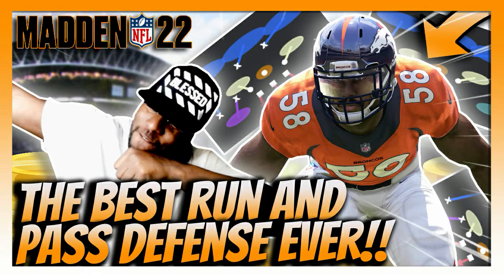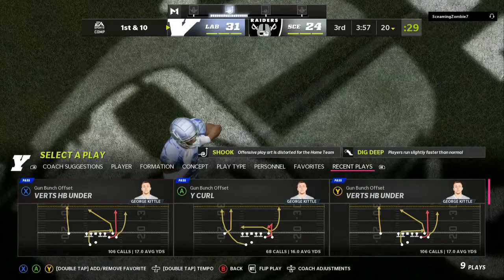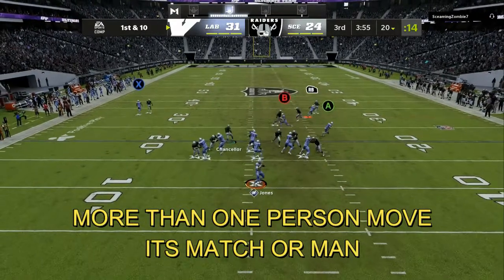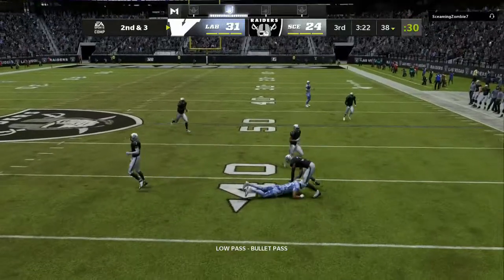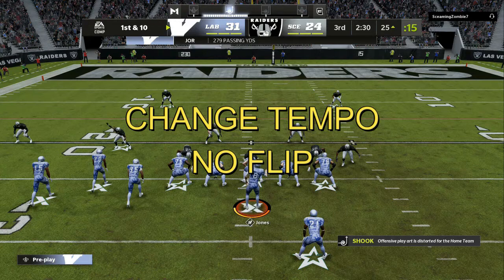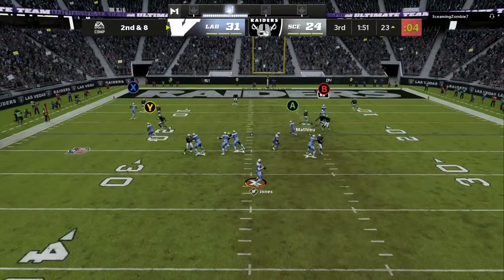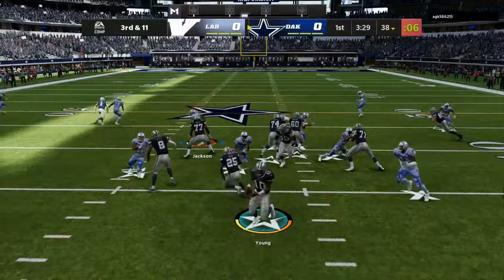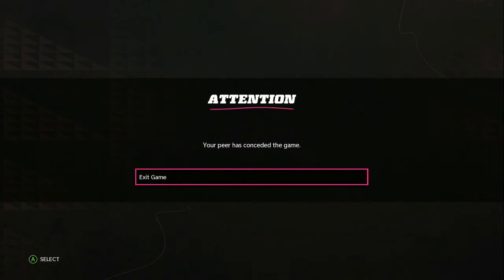THE BEST OFFENSE PERIOD! SCORE 50 POINTS IN MADDEN 22 ULTIMATE TEAM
BEST OFFENSE..MADDEN 22 BEST OFFENSE TO USE TO SCORE 50 POINTS

THE BEST OFFENSE IN MADDEN 22 PERIOD! SCORE 50 POINTS IN MADDEN 22 ULTIMATE TEAM